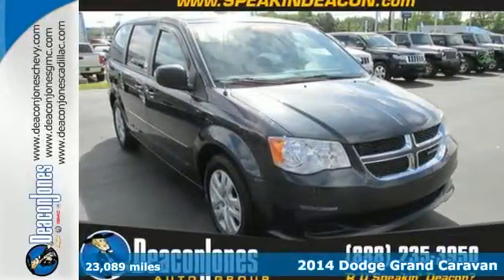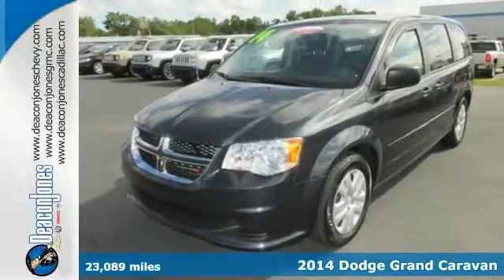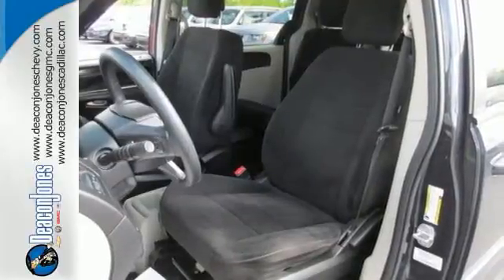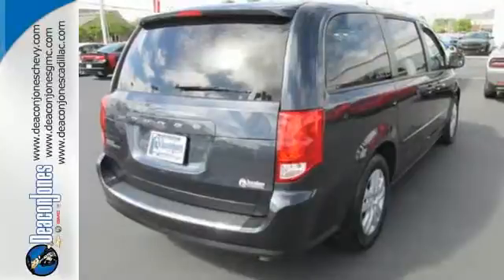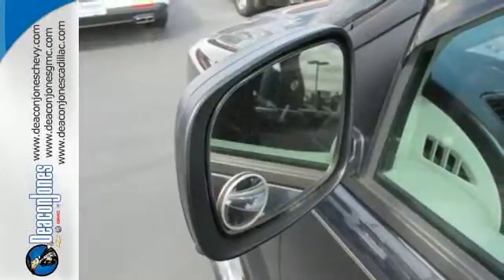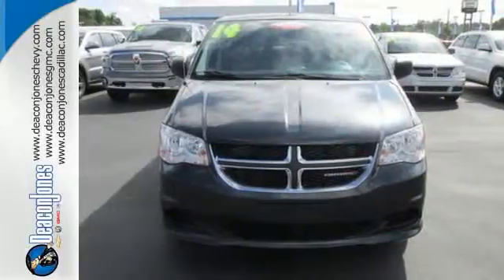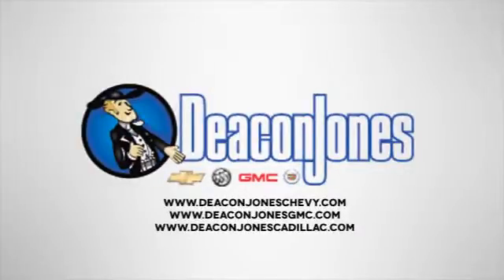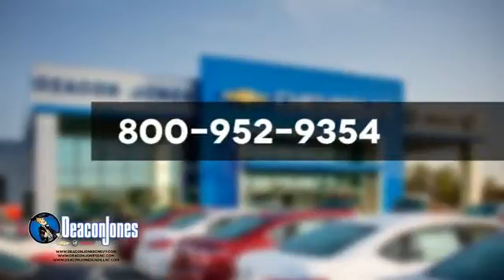2014 Dodge Grand Caravan Smithfield NC Selma, NC 650050A - SOLD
Year: 2014
Make: Dodge
Model: Grand Caravan
Trim: 4dr Wgn SE
Engine: 3.6L V6 Cylinder Engine
Transmission: AUTOMATIC
Color: Maximum Steel Met. Clear Coat
Mileage: 23089
Stock #: 650050A
VIN: 2C4RDGBG7ER137528
FUEL EFFICIENT 25 MPG Hwy/17 MPG City! SE trim. 3rd Row Seat, Quad Seats, Fourth Passenger Door, CD Player, Overhead Airbag, TRANSMISSION: 6-SPEED AUTOMATIC 62TE, QUICK ORDER PACKAGE 29E SE, UCONNECT HANDS-FREE GROUP READ MORE! KEY FEATURES INCLUDE: Third Row Seat, Quad Bucket Seats, CD Player, Fourth Passenger Door. Rear Spoiler, Third Passenger Door, Keyless Entry, Child Safety Locks, Steering Wheel Controls. OPTION PACKAGES: QUICK ORDER PACKAGE 29E SE Engine: 3.6L V6 24V VVT, Transmission: 6-Speed Automatic 62TE, Body Color Door Handles, Floor Console w/Cupholder, Sunscreen Glass, Easy Clean Floor Mats, 2 Row Stow 'N Go w/Tailgate Seats, Air Conditioning w/3 Zone Temp Control, Body Color Bodyside Molding, Body Color Sill Applique, Rear Air Conditioning w/Heater, Compact Spare Tire Included on fleet orders only, 6 Speakers, UCONNECT HANDS-FREE GROUP Leather Wrapped Shift Knob, Uconnect Voice Command w/Bluetooth, Rear View Auto Dim Mirror w/Microphone, Bluetooth Streaming Audio, Remote USB Port, Leather Wrapped Steering Wheel, TRANSMISSION: 6-SPEED AUTOMATIC 62TE (STD), ENGINE: 3.6L V6 24V VVT (STD). EXPERTS RAVE: KBB.com's review says . the Grand Caravan features a smooth and powerful V6 engine that deals well with full loads and freeway merges Great Gas Mileage: 25 MPG Hwy. VISIT US TODAY: Choose from thousands of preowned vehicles at Deacon Jones. Deacon Jones opened his first used car lot in 1974 in Princeton, NC and has offered quality preowned vehicles to Johnston and surrounding counties for 34 years. Find domestics and imports- something to fit everyone's budget. Financial Hardships? Give Deacon Jones the opportunity to help you reestablish your credit. We look forward to assisting you with your next vehicle purchase. Eastern N.C.'s Largest Volume Dealer. Fuel economy calculations based on original manufacturer data for trim engine configuration. Please confirm the accuracy of the included equipment by calling us prior to purchase.

Address:
1115 North Bright Leaf Blvd